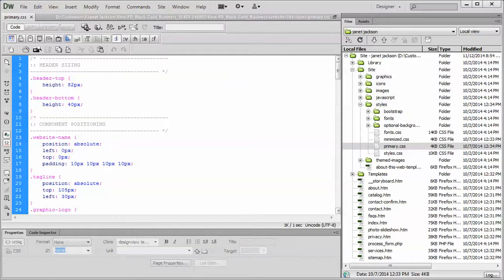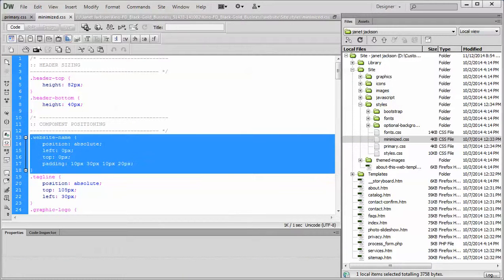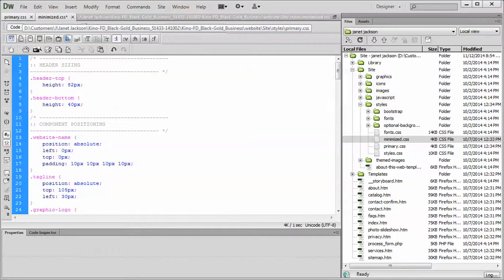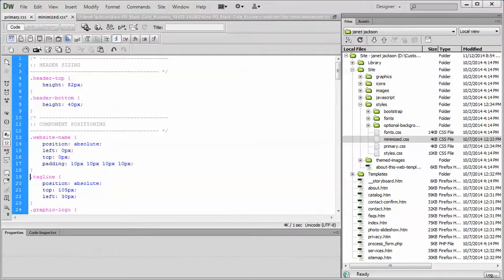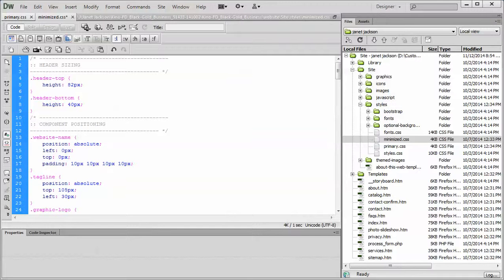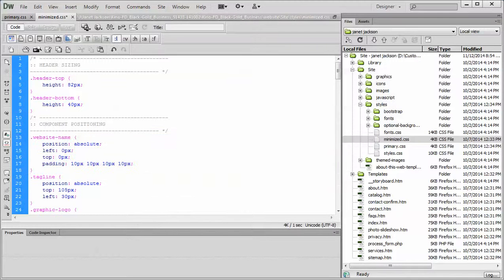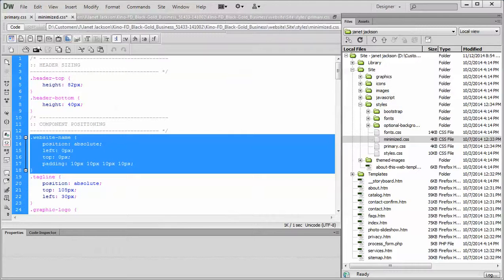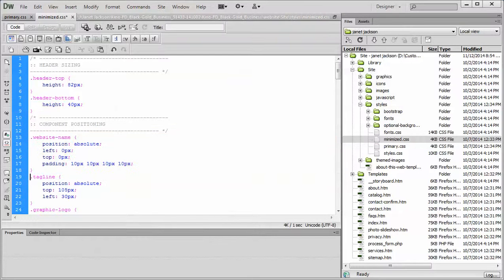11 12 2014 8 55 55 AM